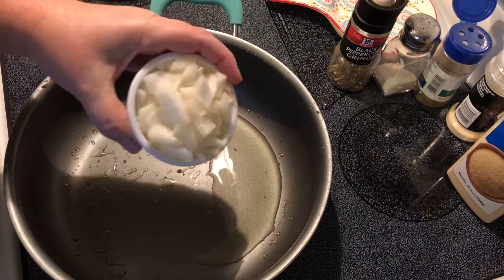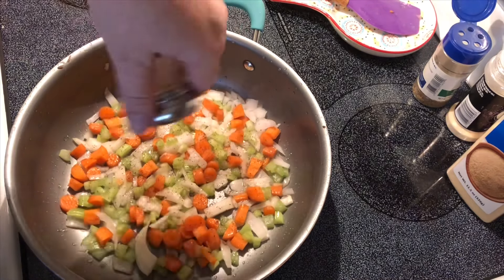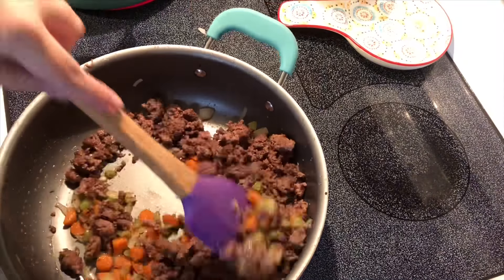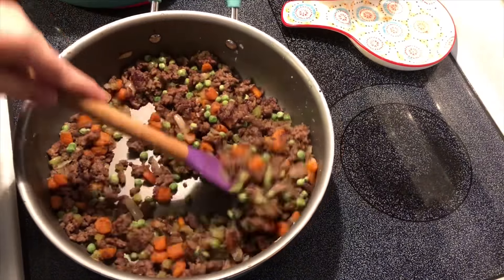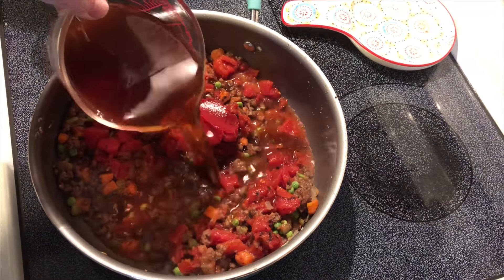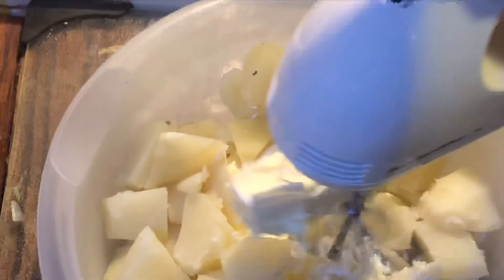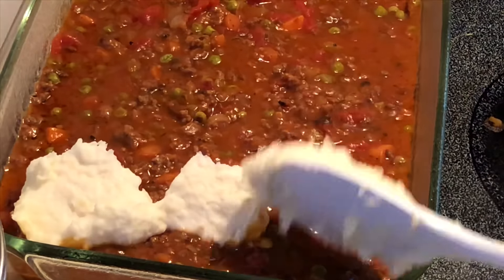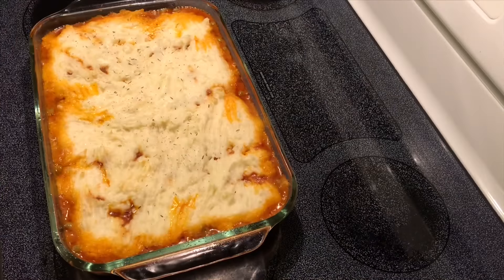Shepherds Pie Recipe | Southern Sassy Mama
Click Show More to read the entire description. Shepherds Pie is something we don't have often, but when we do, everyone enjoys it. Made with ground beef, hearty vegetables, and mashed potatoes on top. This is the perfect dinner bake recipe for any day of the week.

Some recipes can be seen in written form on my website.

ADDRESS:
U.S.A

Merchandise available.